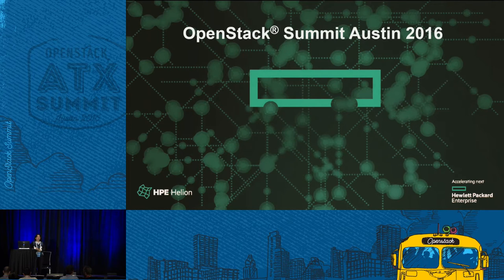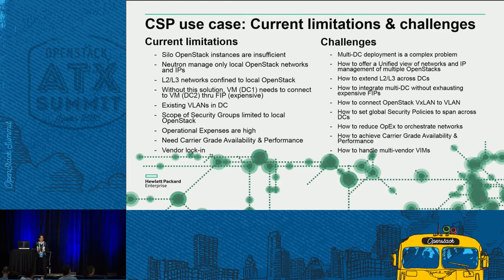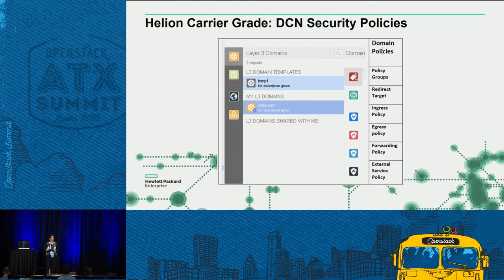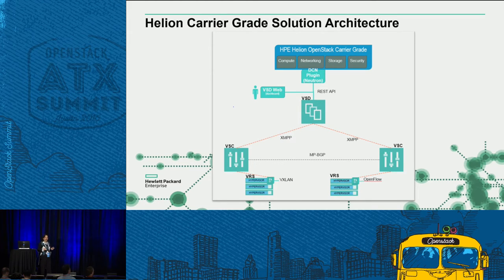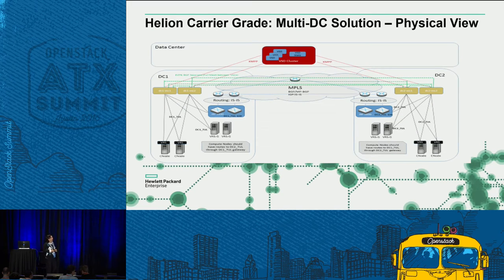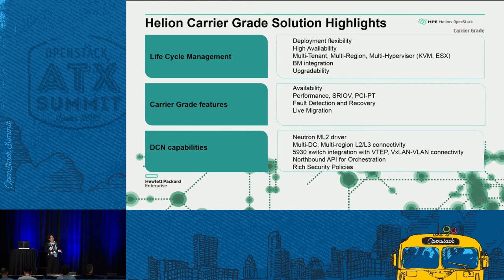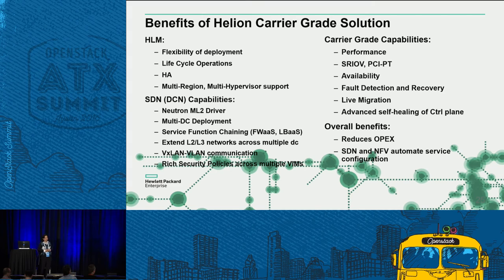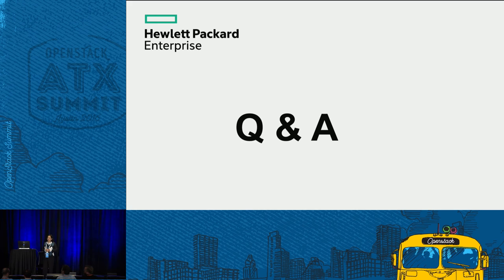HPE - Multi-Data Center OpenStack Carrier Grade for CSPs â€“ A rea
With rapid adoption of OpenStack in CSP data centers, deployment of multiple VIMs has become a necessity. In large telecom deployments, it is inevitable to have VIMs in multiple data centers in geographically distant locations. Hewlett Packard Enterprise and Nuage Networks have collaboratively come up with a solution, which we implemented as a POC. The solution primarily addresses deployment, orchestration and administration of networks and overlay connectivity of L2 and L3 networks. The deploym